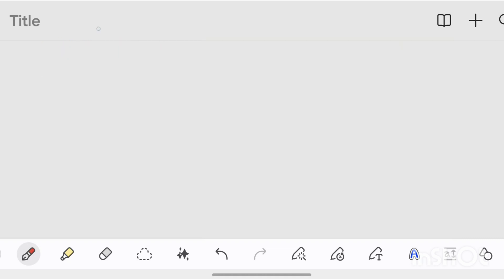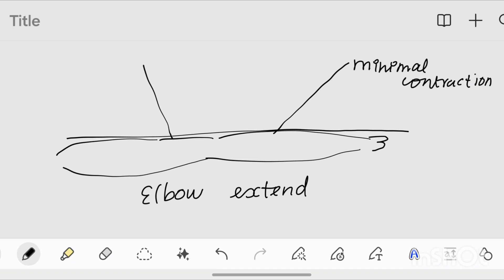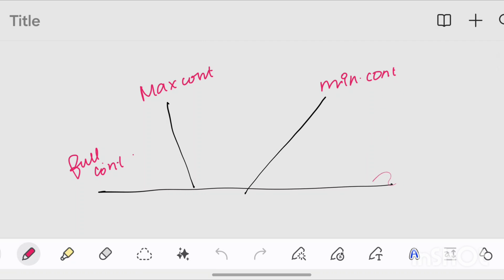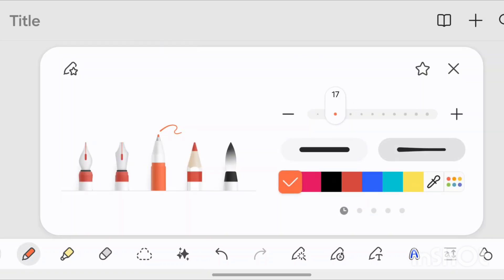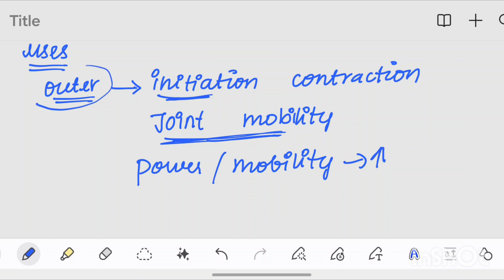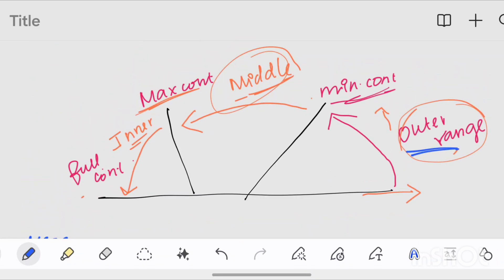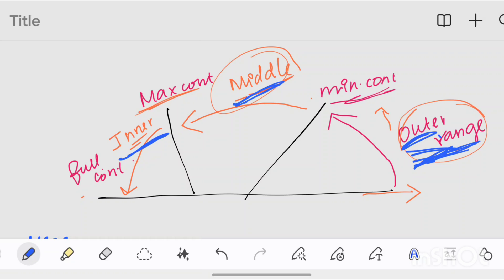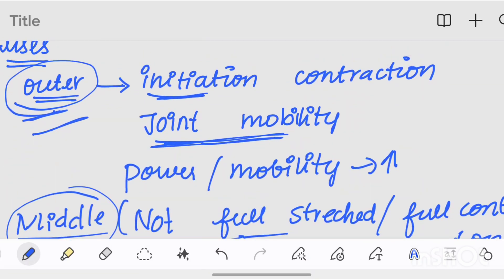Range of muscle work ,exercise therapy |inner range|middle|outer,full range |physiotherapy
In this video i have given detailed explanation about the range of muscle work
Inner
Outer
Middle
And full range
Knowing the  specific range and its uses will really help you in understanding the concepts behind the specific range
Do follow learnphysio with salomi
For more physiotherapy contents
On execrise therapy,biomechanics,anatomy,physiology
Build your basics strong so that you can make a beautiful concepts understanding